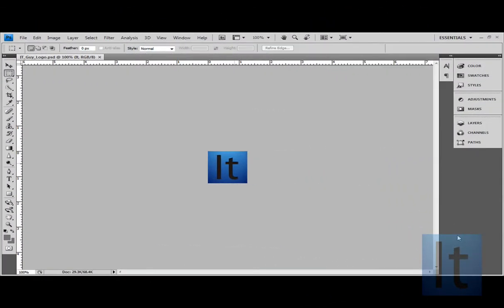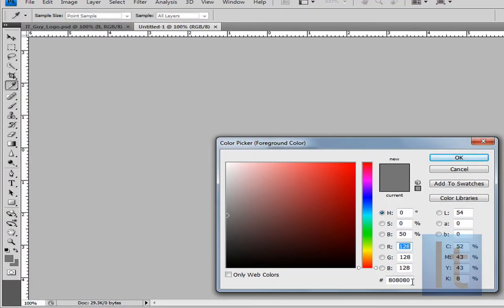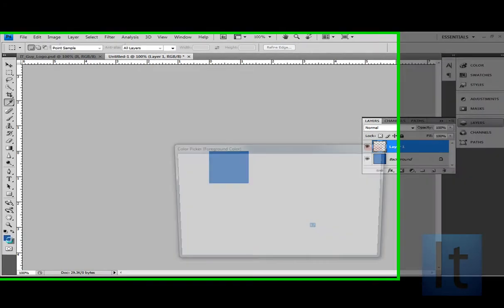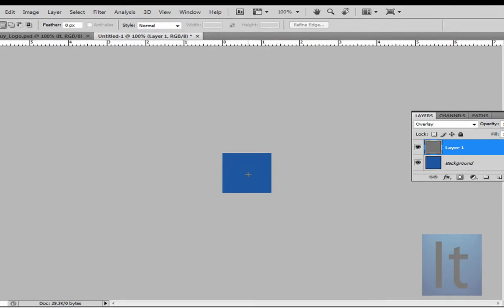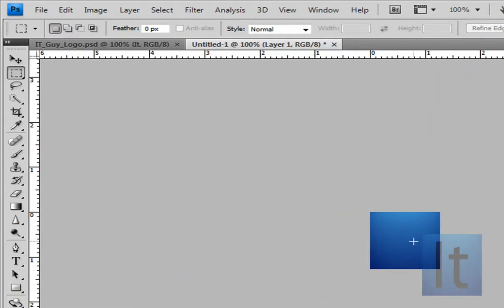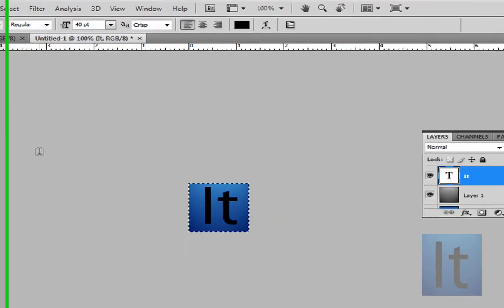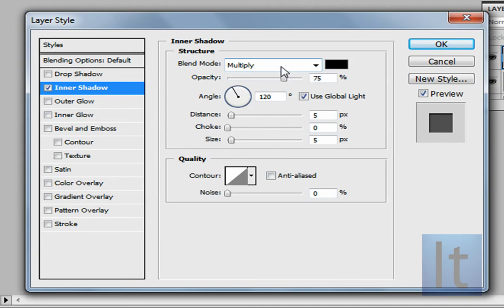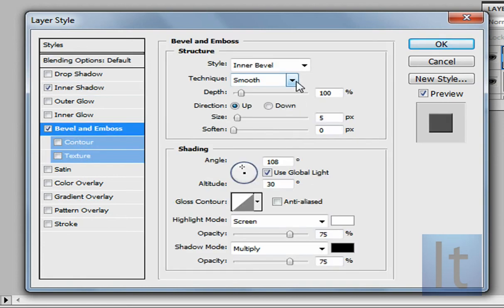How to Create a Photoshop style Icon in Photoshop CS4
In this tutorial I will show you how to create a cool Photoshop style icon in Photoshop CS4.

The background colours for the different icons are as follows:

Illustrator
Flash
Dreamweaver
AfterEffects
InDesign